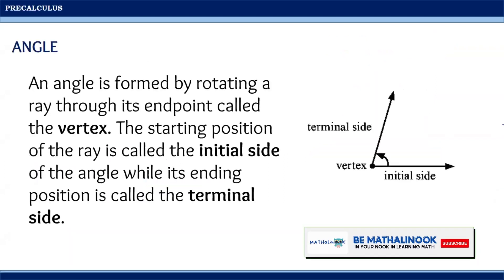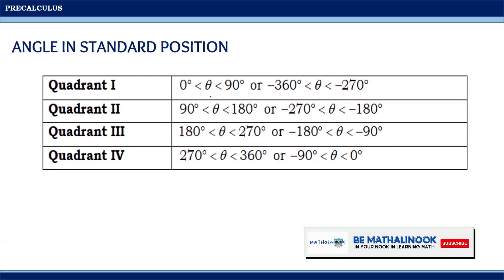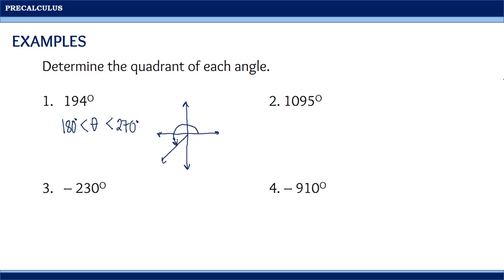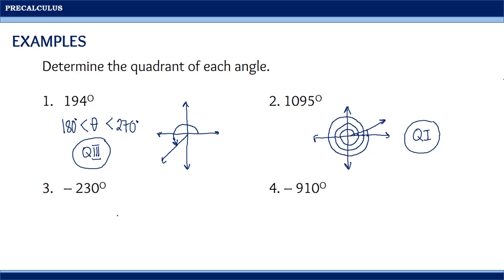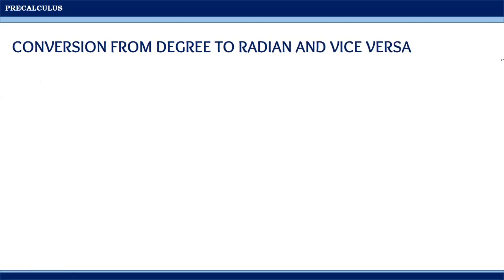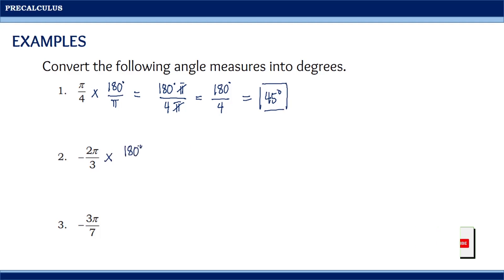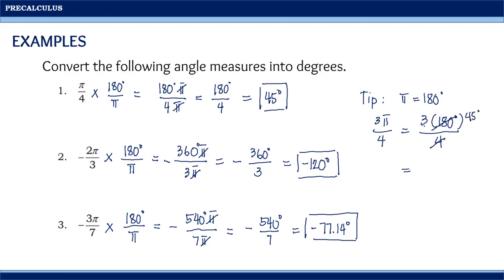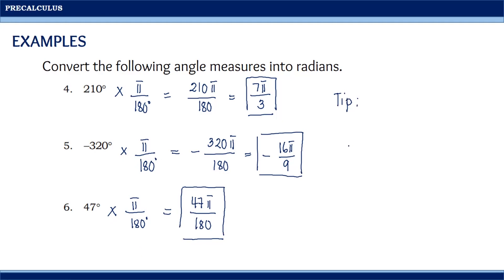Precalculus | Angles and Angle Measures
This video is about angles and angle measures.